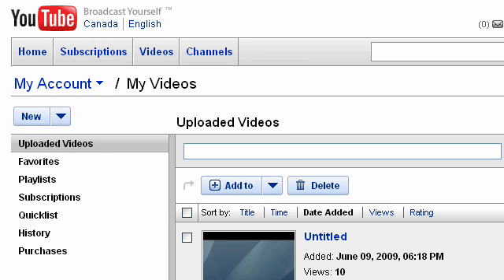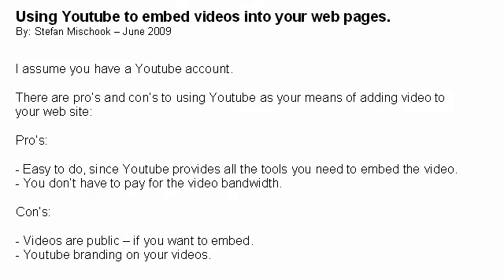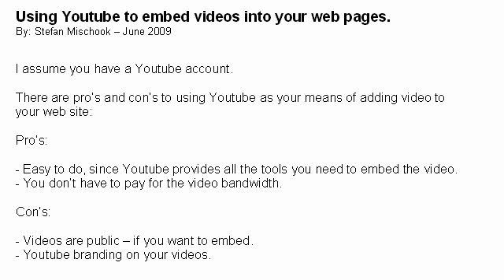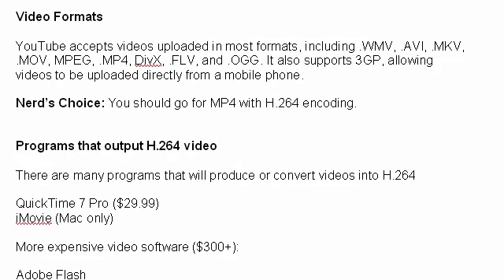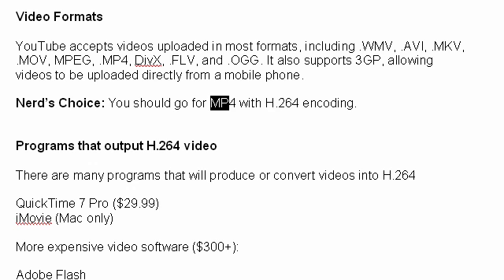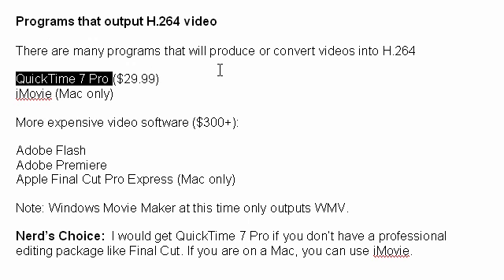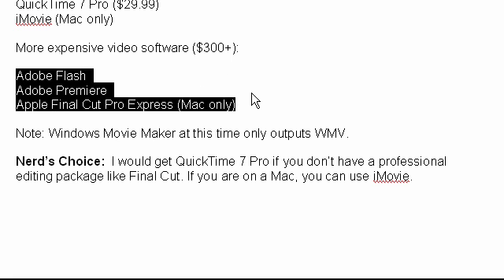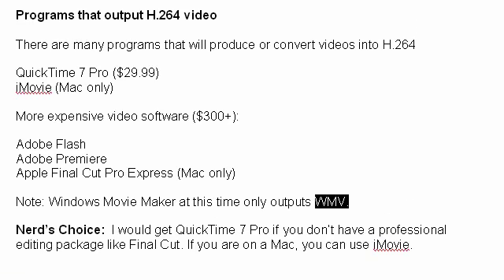How to use Youtube to embed videos - Part 1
In this video I teach you how to use Youtube to embed videos into your web pages. Along the way you will learn about

- Proper video dimensions.
- Video format types.
- Youtube video settings.

Stefan Mischook